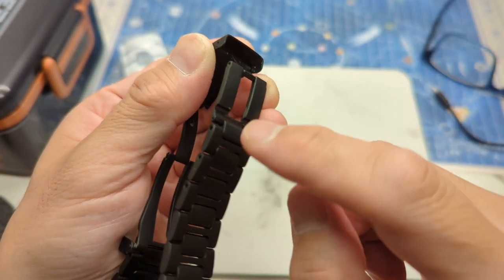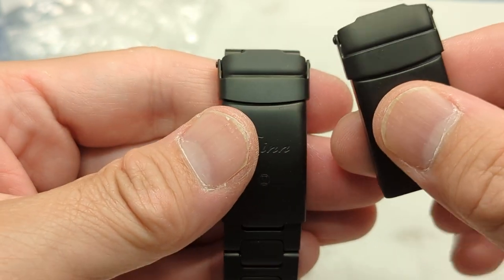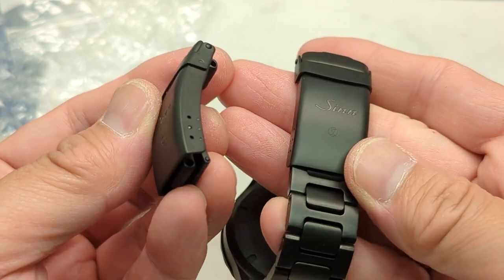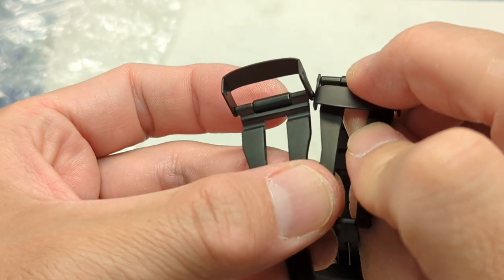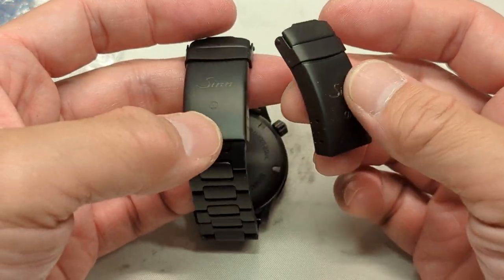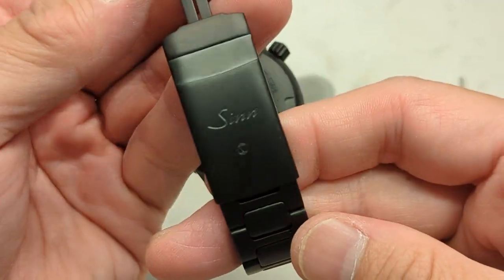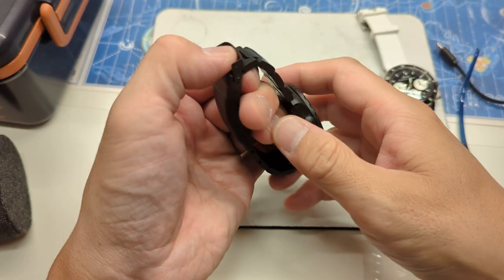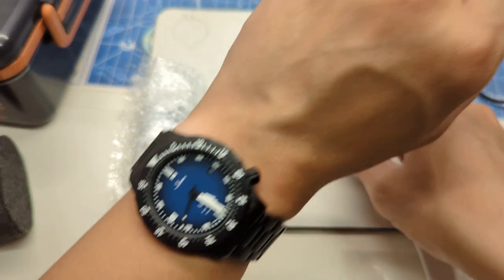Sinn U50 S BS - Small repair to the clasp, Comparison between original and replacement OEM clasps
I only noticed a small QC issue with my Sinn U50 S BS after about 2 months of ownership. Basically, I noticed the small pin in the joint of the diver extension section in the clasp was loose and missing an "end cap" (for lack of a better term) on the opposite side. Compared it to the clasp of another H-link Sinn bracelet I own and can confirm there was a small piece missing. The problem is that pin could potentially fall out at any moment when the extension is used and thus causing the bracelet to separate and watch to fall off the wrist... not to mention if that pin drops out and gets lost, then the bracelet could all be useless.

I contracted WatchBuys as soon as I discovered this, explained and sent pics of the issue. They were quick to respond and say they'd order a replacement clasp from Sinn. I think it would take up to 40 working days to get.

The part finally arrived. I compare it side by side to the original one that came with the watch to be sure it was the correct part and spot any differences. To my surprise, there actually were a fair number of design differences between the original clasp and the replacement. I show them in this video.. too many details to explain in writing here. I wasn't sure if the replacement was worth doing? But, in the end I decided to use it and I think it's actually a little better than the original. Has a subtle shape difference.. a bit more straighter edges and flat surface. the folding lock seems actually more secure than the original, too.

I really love this watch and glad the clasp is replaced with a more secure and complete one to continue to enjoy for a very long time.